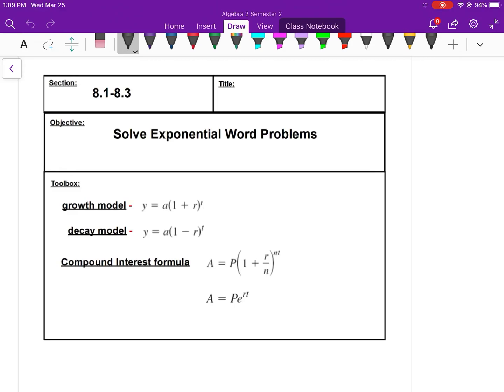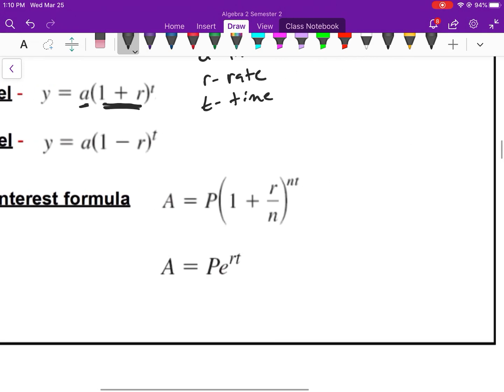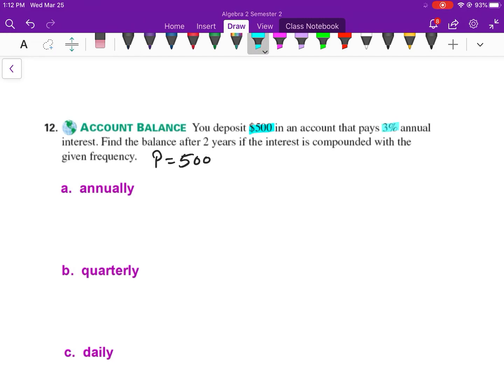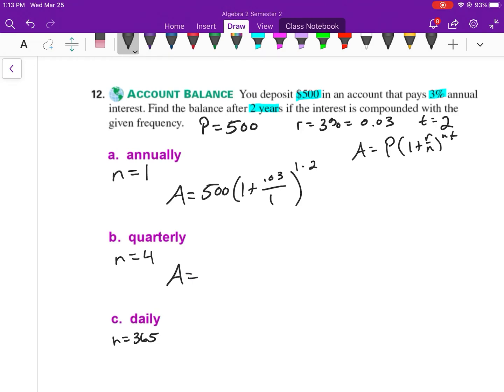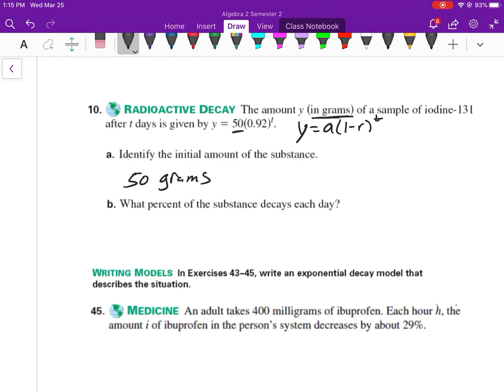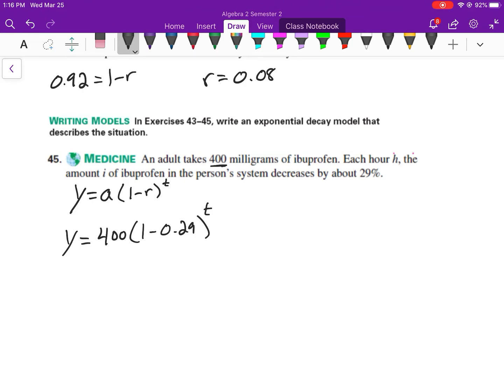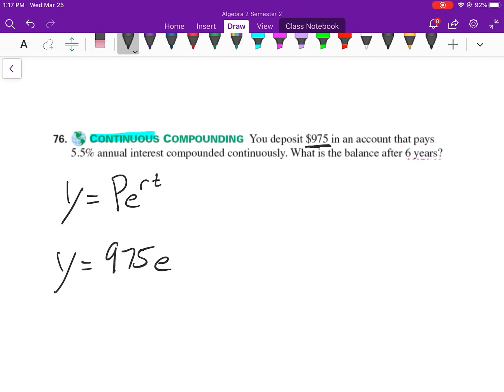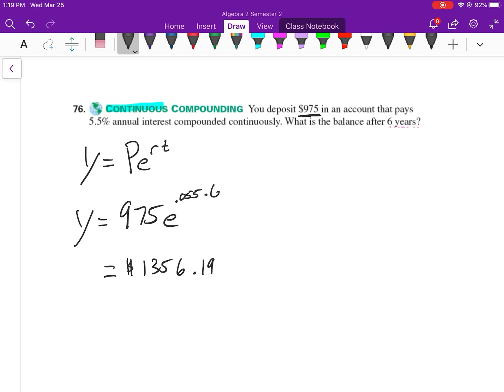8.1-8.3 Exponential word problems